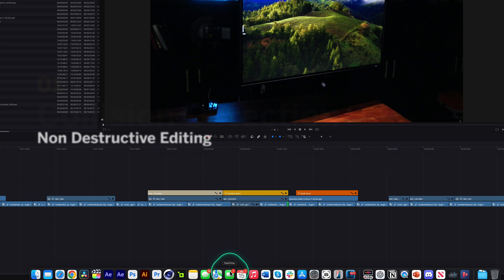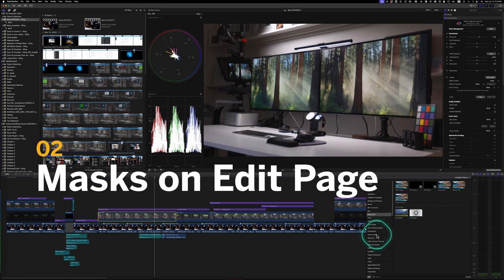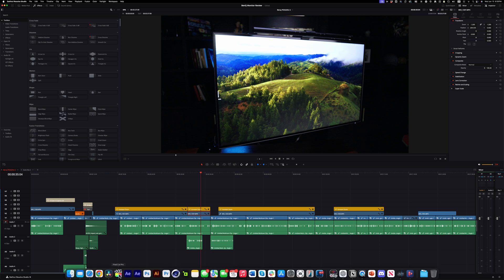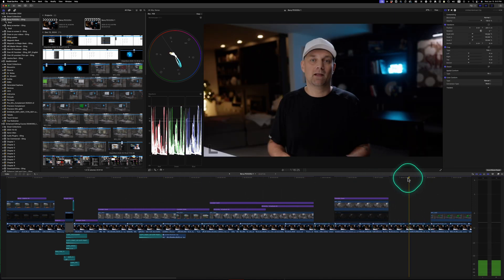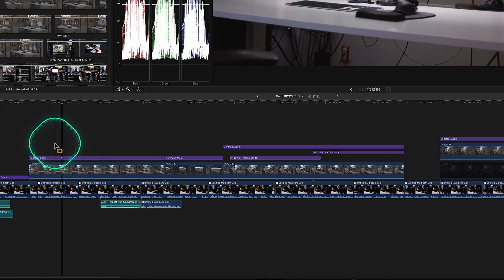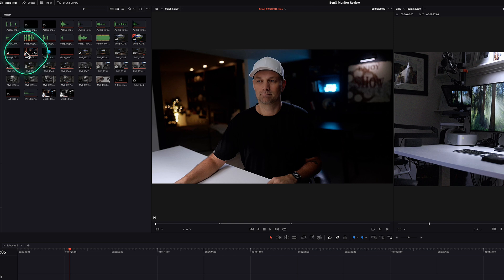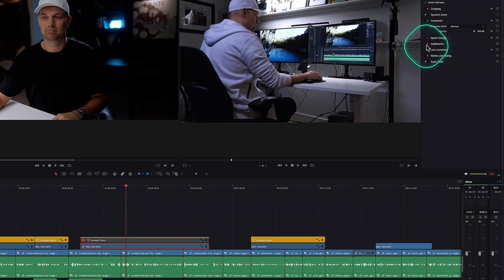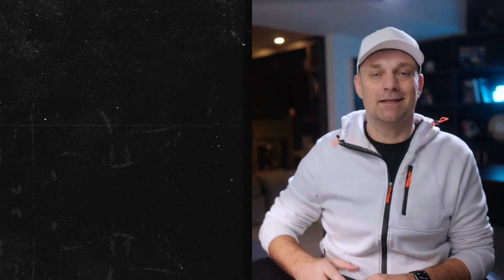Resolve NEEDS to COPY these Features 🙏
There are some features in Final Cut Pro that are soo simple yet amazing I wish Blackmagic Design  would just flat out steal them and put them in Davinci Resolve.

5 Simple Features Resolve should steal From Final Cut Pro!